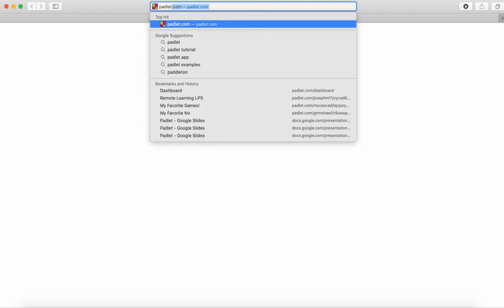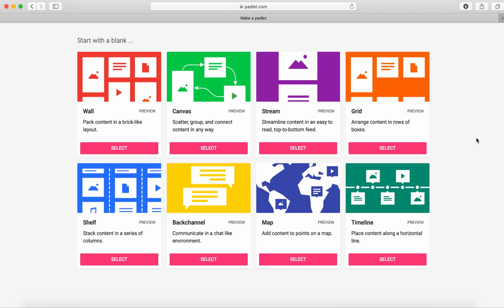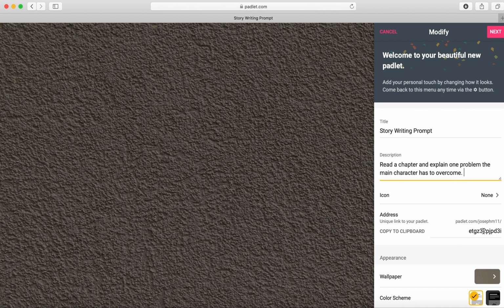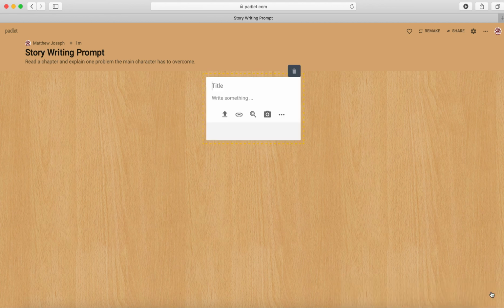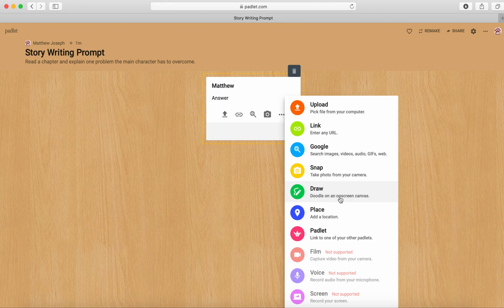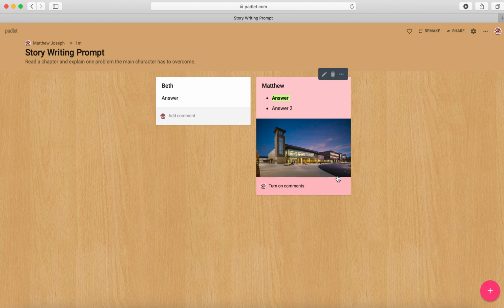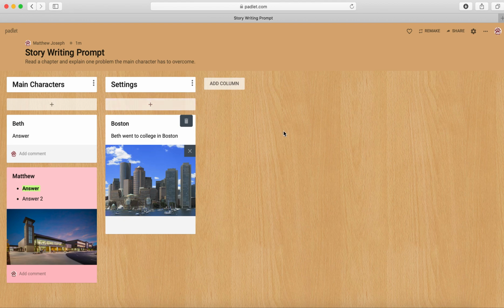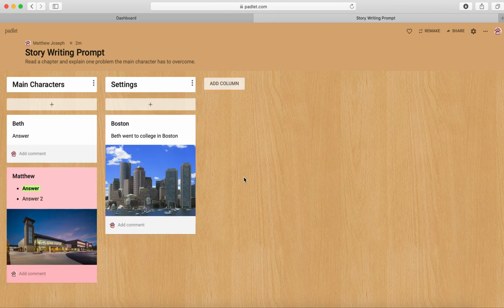Padlet PD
A screen recording of "getting started" with Padlet.